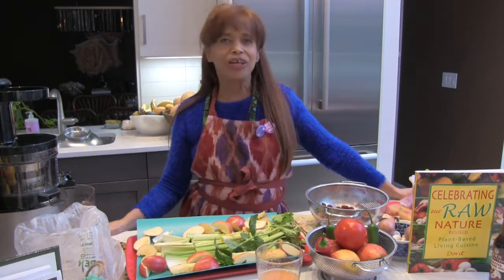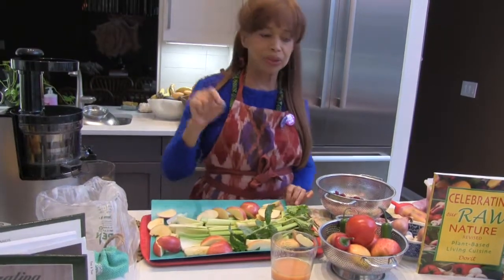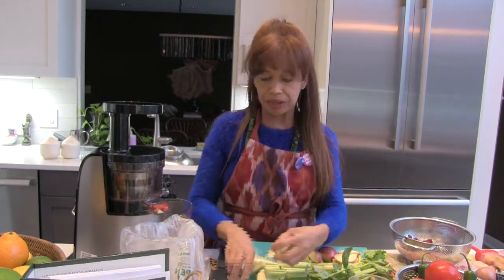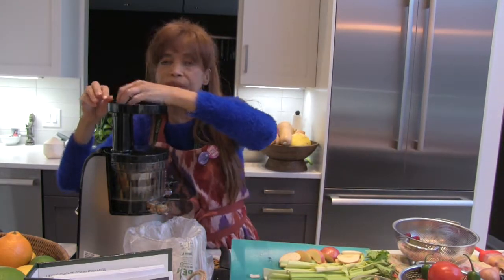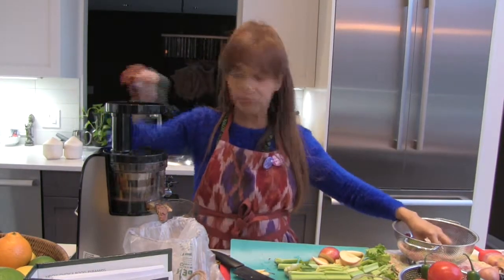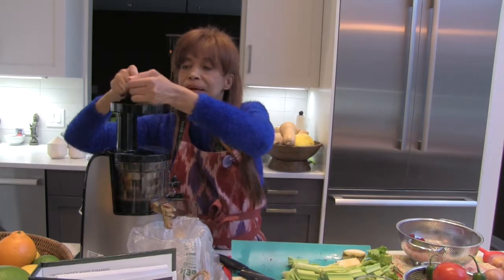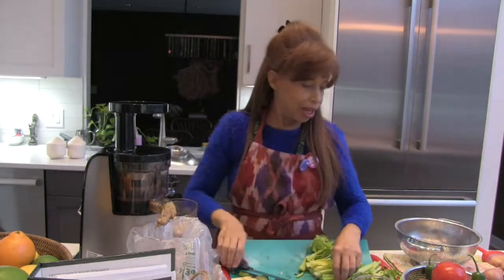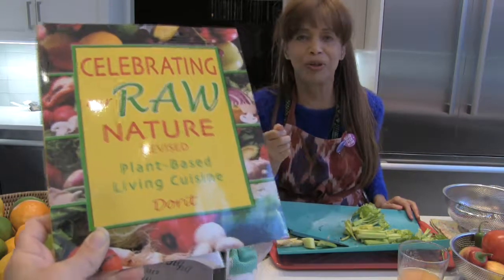SERENITY FOODS #20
JUICING for health &  healing using simple, easy. living recipes